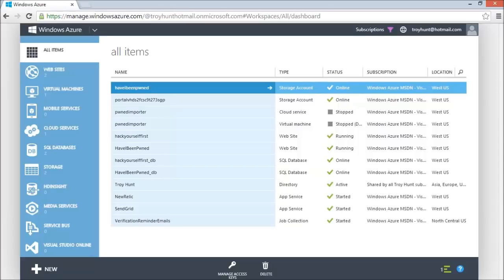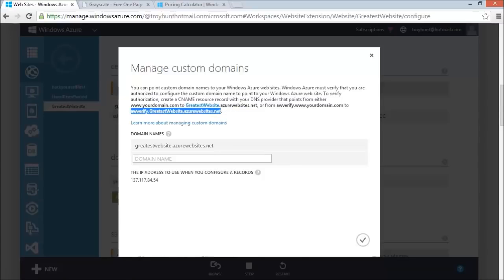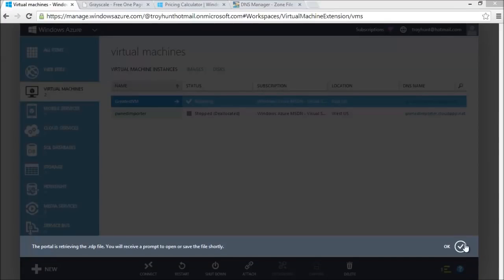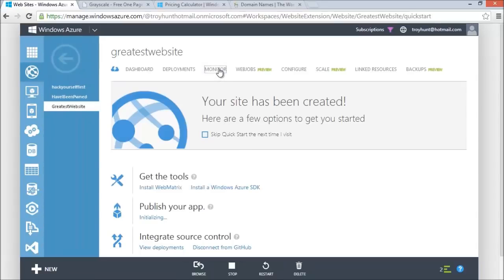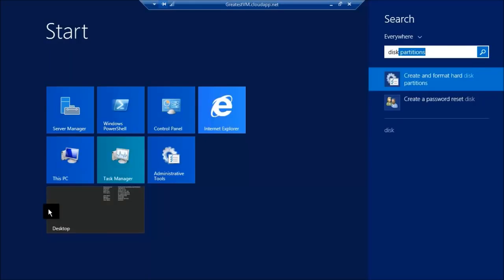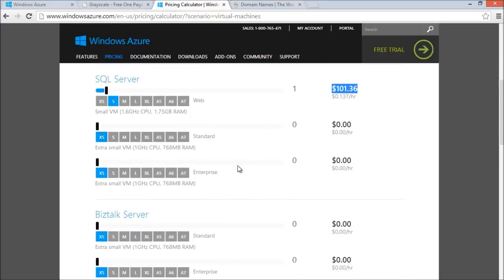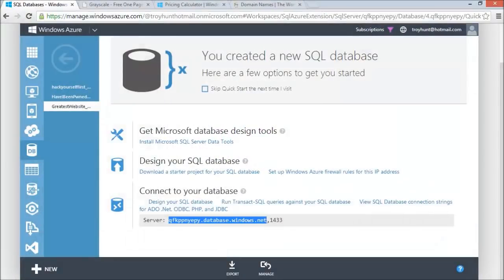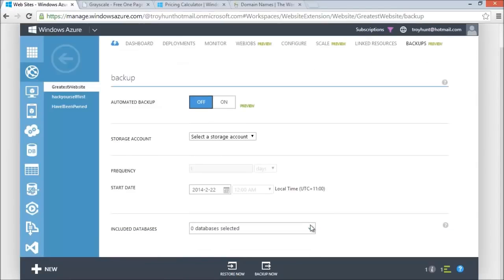The best Microsoft azure learning vedio for beginners